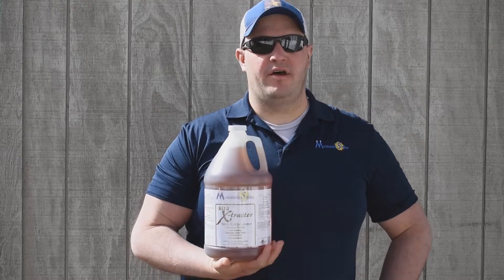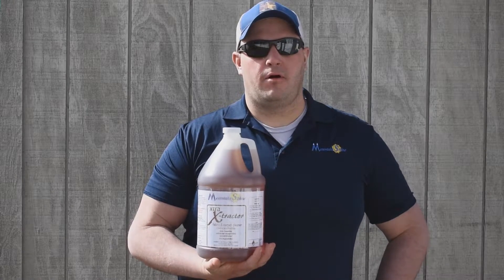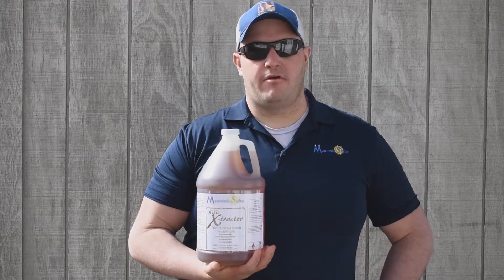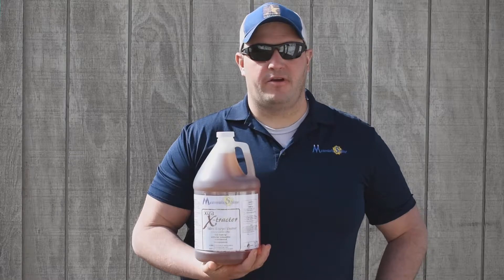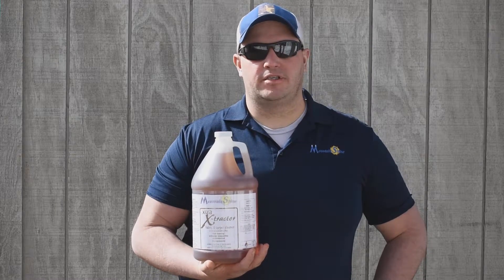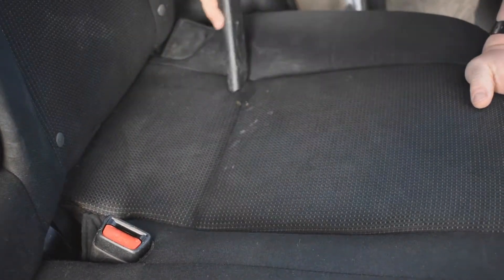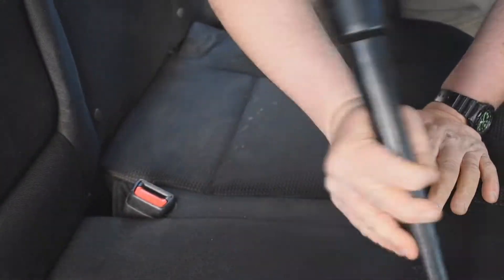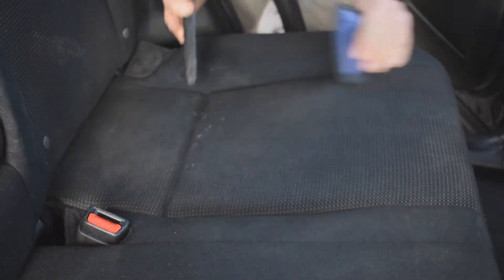Mountain Shine Xtra-Xtractor Tutorial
In this video Anthony takes you step by step through the shampooing process using our exclusive Mountain Shine product Xtra-Xtractor.